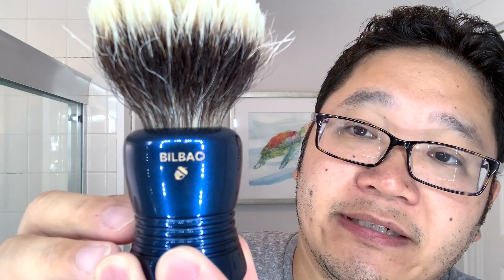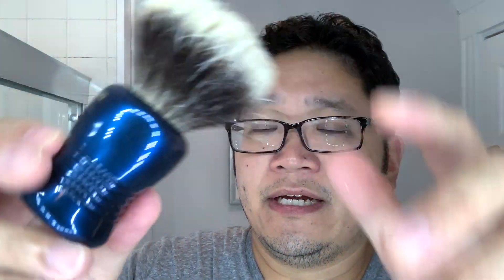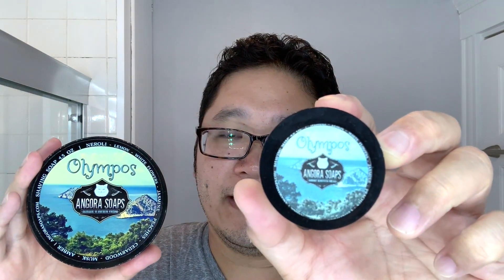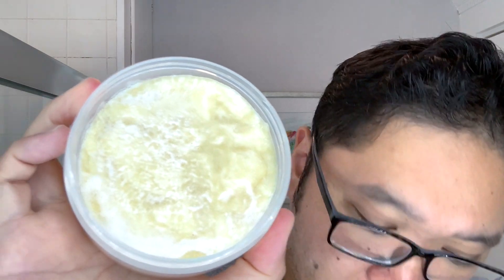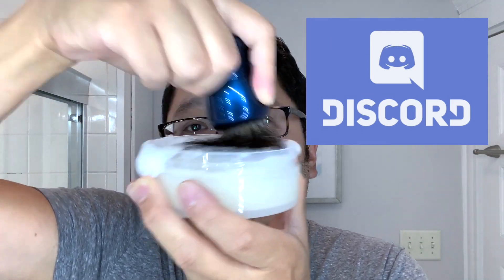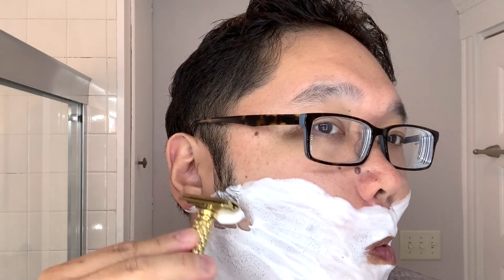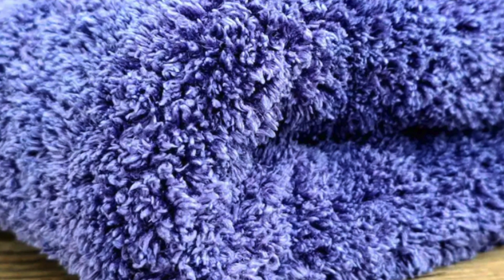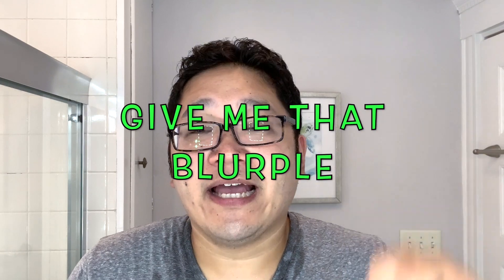Charcoal Goods Level 2 | Angora Soaps Olympos | GIVEAWAY [CLOSED]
[NOTE: Giveaway is now closed] Lately I've been thinking about heavy safety razors, so in this video, we'll talk about the Charcoal Goods Level 2, which I happen to have with the Magnum handle, making it probably the heaviest razor in my collection currently. Also making an appearance is my new OKU Brush, as well as Angora Soaps Olympos!*

Lancaster Razorworks